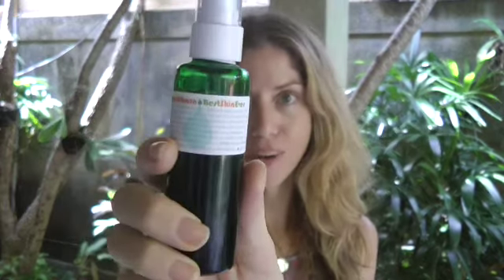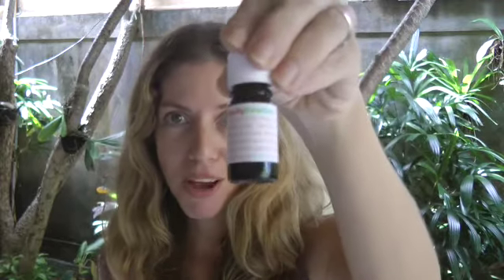Living Libations Seabuckthorn Best Skin Ever & Zippity DewDab Review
Living Libations is one of my favourite natural skincare lines. Here’s a review of their Seabuckthorn Best Skin Ever, Zippity DewDab, and their Organic Hemp Face Cloth (a combo they recommend for breakouts and acne prone skin).These products are gentle, clarifying and nourishing and don't irritate acne and breakouts. Plus they're great for preventing and fading scars, marks, and hyperpigmentation from breakouts and pimples as well. Most skincare products formulated for acne prone skin are too harsh and drying, but not these. They can help speed up healing of your skin and keep it nourished, balanced, and protected.

✦ VISIT MY ONLINE SHOP carrying my favourite clean beauty and natural skincare products from Living Libations, Leahlani, Agent Nateur, Annmarie Skin Care, MARA, Suntegrity, Indie Lee, Jao Brand, Maya Chia, etc. Take 15% off your first order, use coupon code: INSPIRE15

✦ FREE - The Clear Skin Essentials Email Course - discover how to clear up breakouts and acne naturally through diet and skin care.

✦ PRODUCT LINKS ✦

✦ HEALTH & LIFESTYLE COACHING WITH NATASHA ST. MICHAEL ✦

✦ LET’S CONNECT ✦